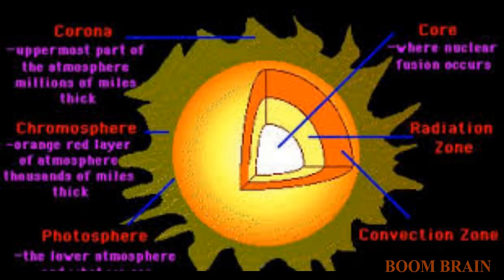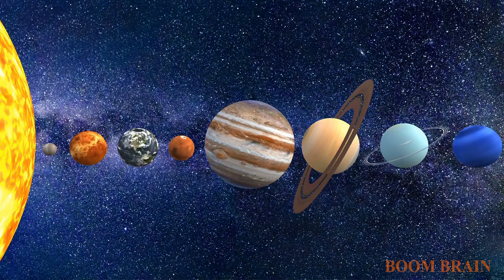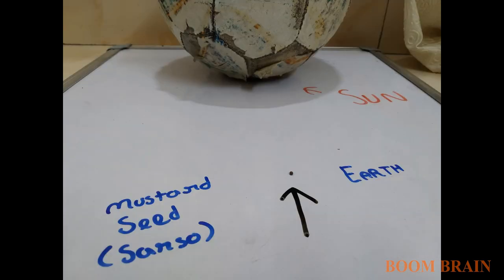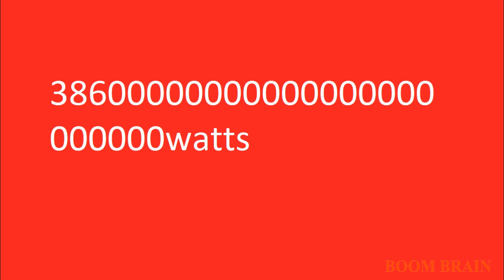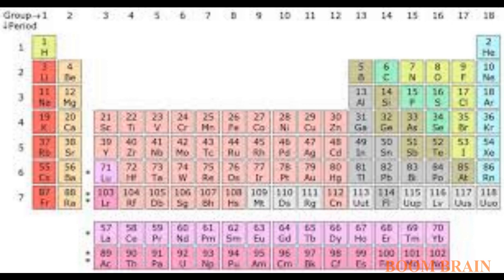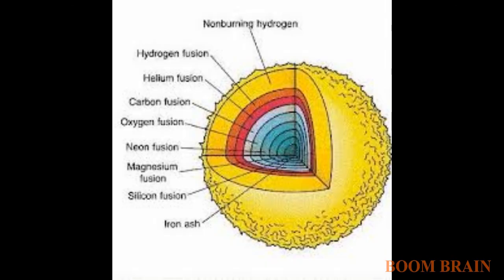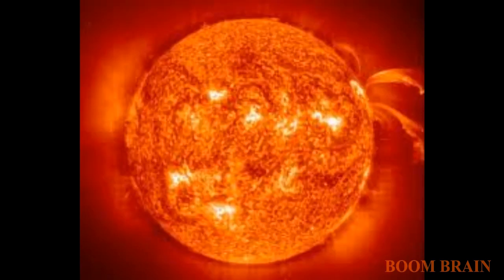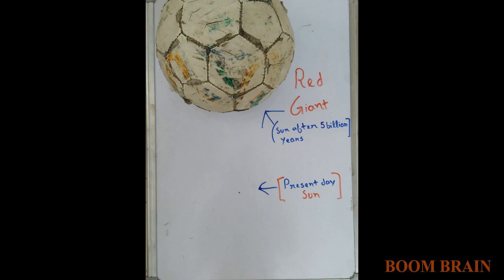Life of the sun.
In this video you will get all the information about the sun which we all should know.